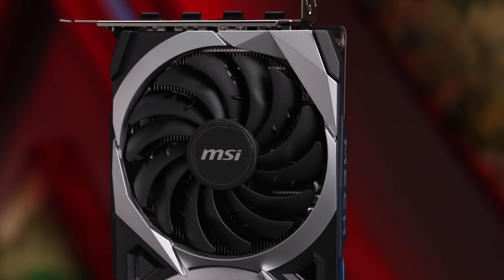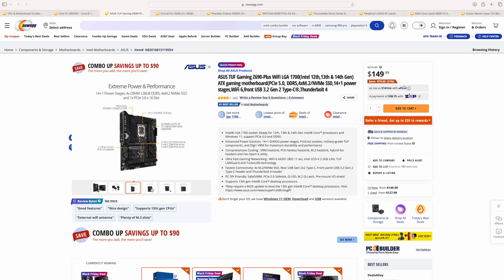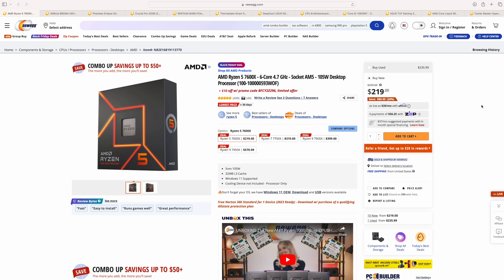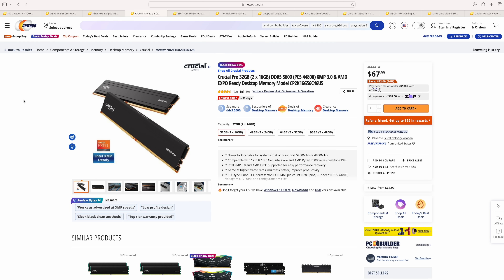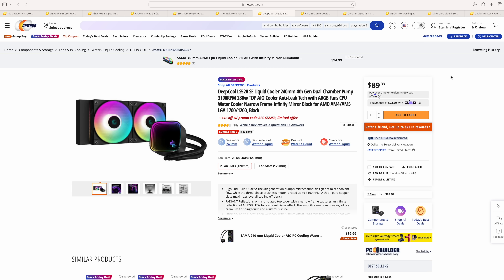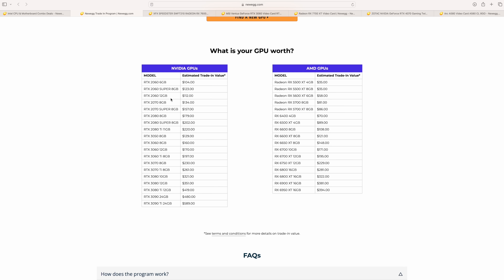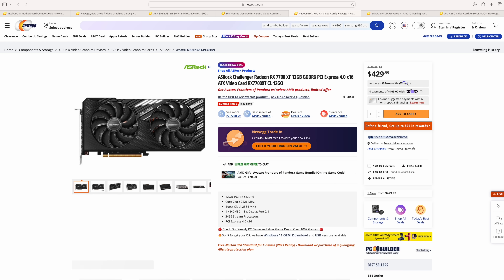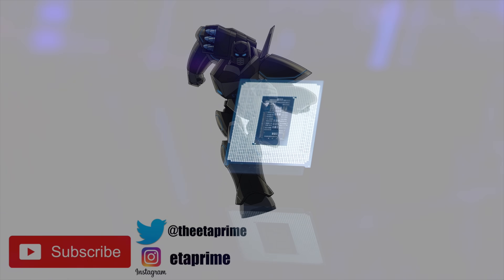Black Friday Gaming PC Build Guide, Perfect Time To Build A Gaming PC!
Black Friday Is Here and Its The Best Time To Build a Gaming PC due to all of the awesome PC Part deals!
Whether you want to build an AMD Gaming PC or An Intel Based Gaming PC We have you covered! nThe Black Friday and Cyber Monday Newegg has some of the Best deals we’ve seen in a long time!

ETAPRIME
12400 Wake Union Church Rd PMB 239